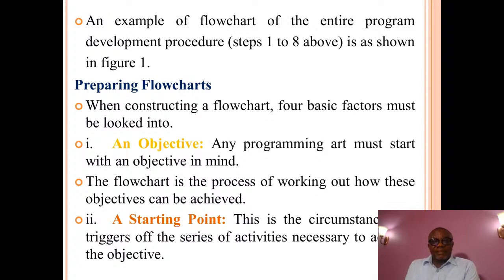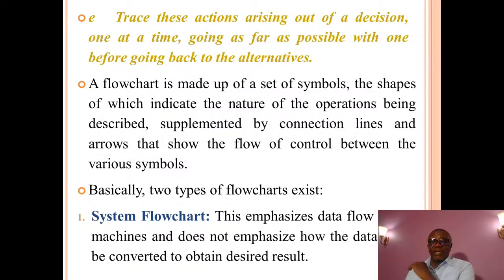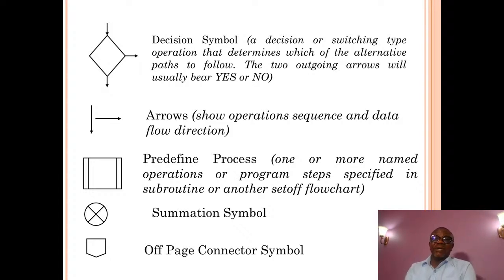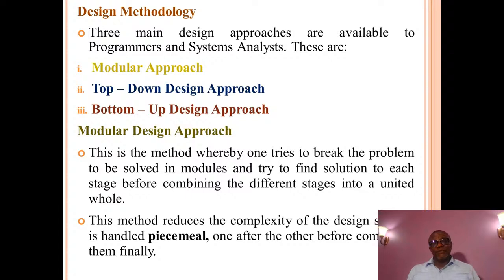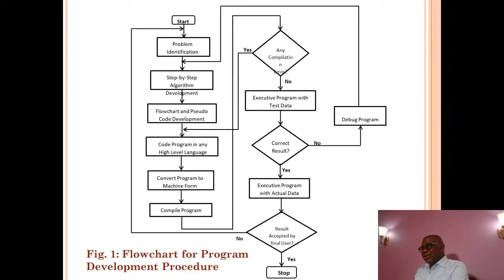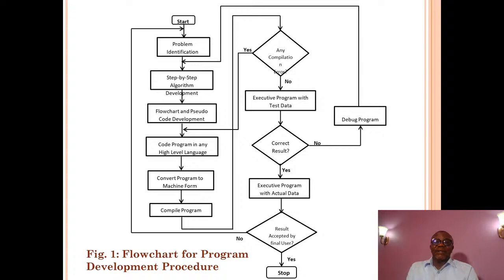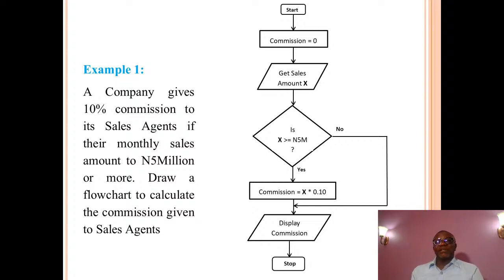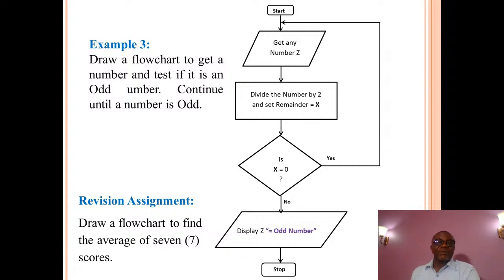Step-by-Step Guide to Creating Effective Flowcharts for Engineers. MODULE 031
Flowcharts are essential tools for visualizing complex systems, algorithms, and processes — especially in engineering, computer science, and project design.
In this lecture, Prof. Michael C. Ndinechi breaks down Flowchart Designs, explaining the symbols, rules, and logical steps needed to create clear, professional, and efficient flowcharts.

📘 What You’ll Learn:

Meaning and purpose of flowcharts
Common symbols and their functions
Step-by-step process of designing a flowchart
Examples from real engineering and computing systems
How to use flowcharts for problem-solving and documentation

🎥 Watch now and enhance your understanding of engineering problem-solving through visual logic!